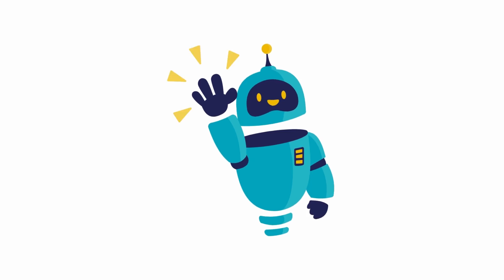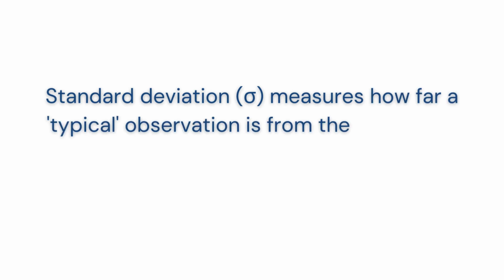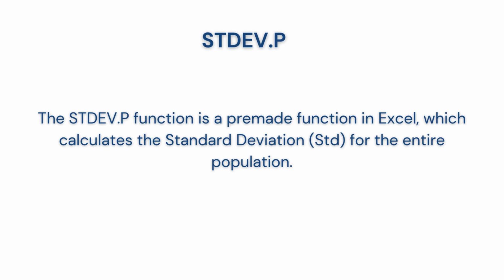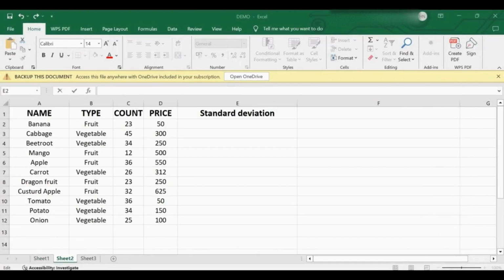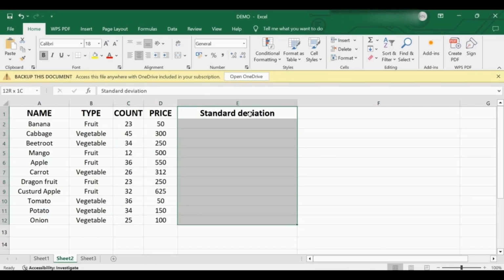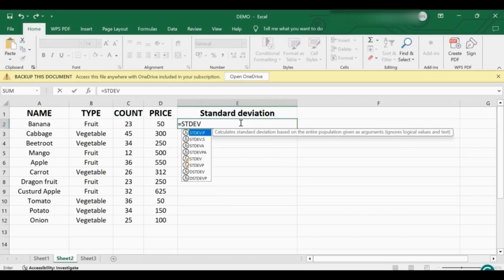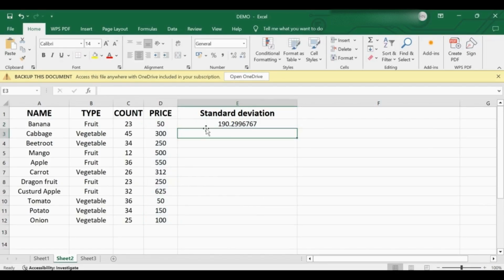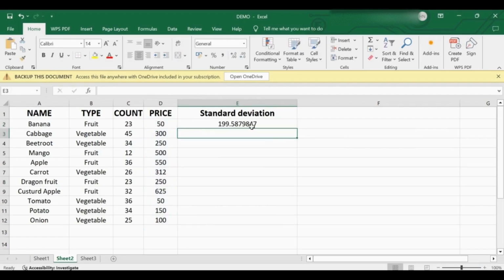Standard Deviation Functions in Excel (session - 10)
This video will teach you how to work with Standard Deviation functions. I hope you enjoy my sessions while learning.